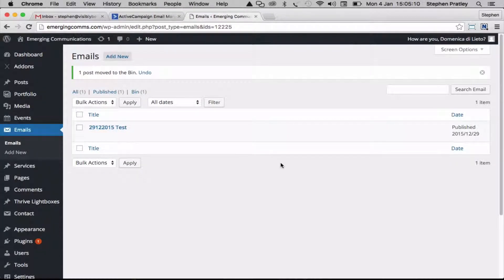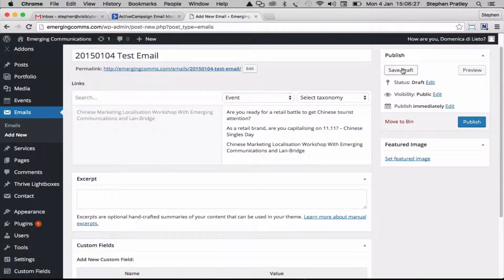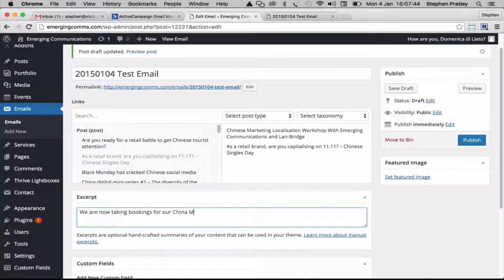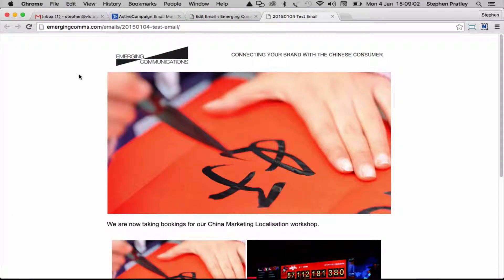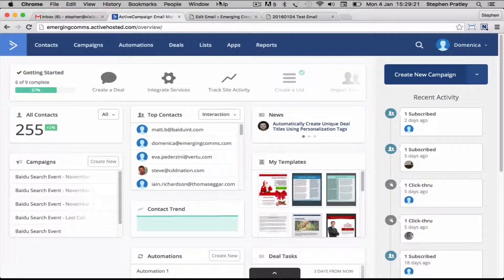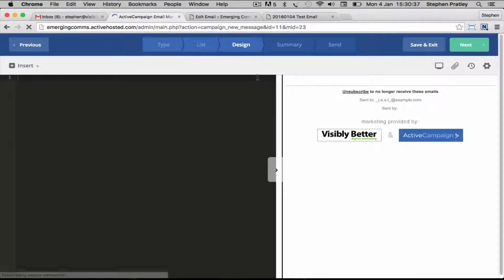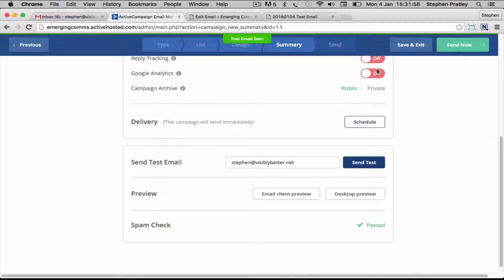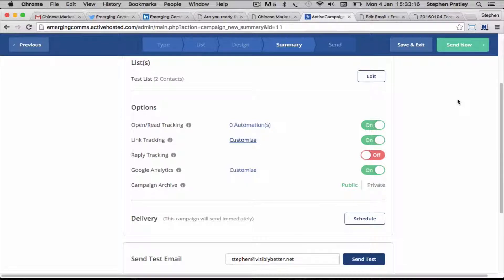Creating email campaigns using Wordpress and ActiveCampaign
A simpler way to create campaigns using existing Wordpress content, that will also give you a nice landing page to promote via social media.